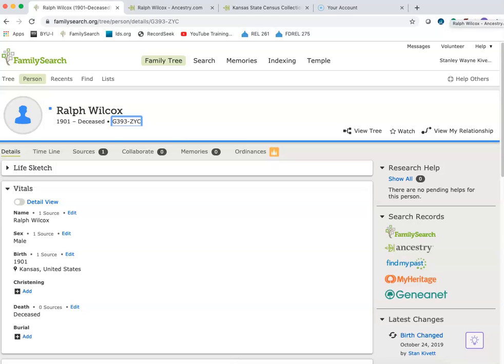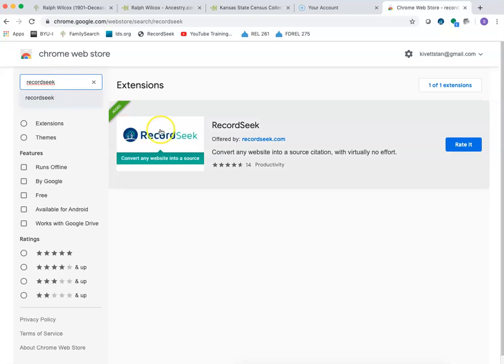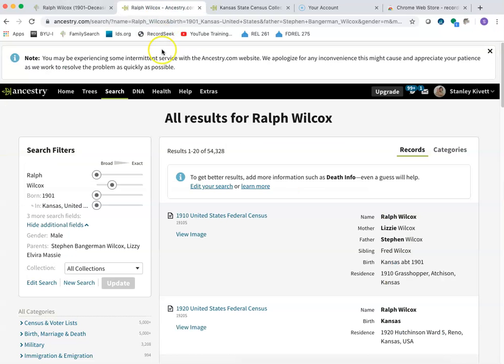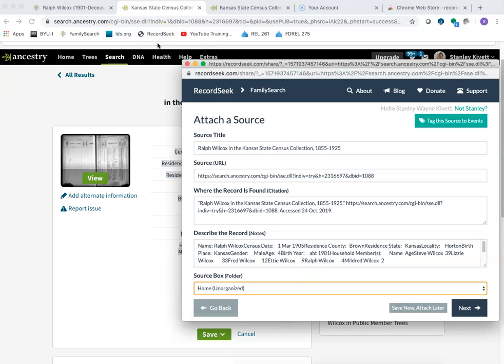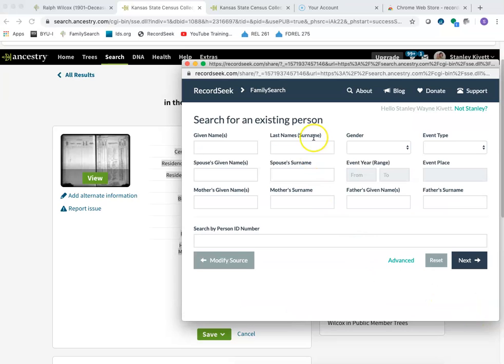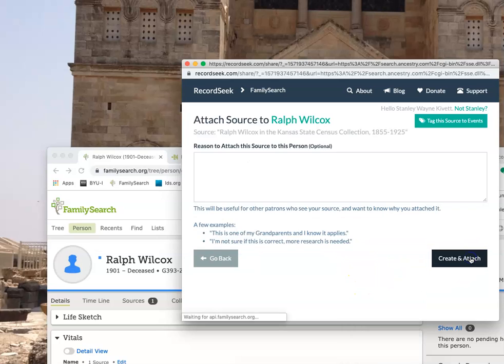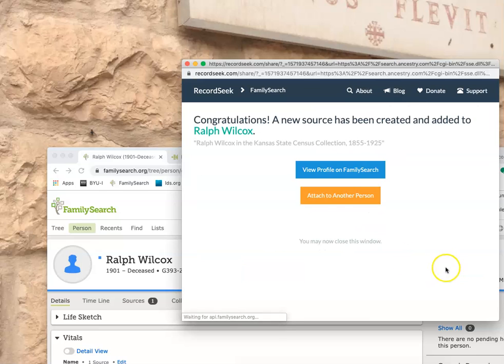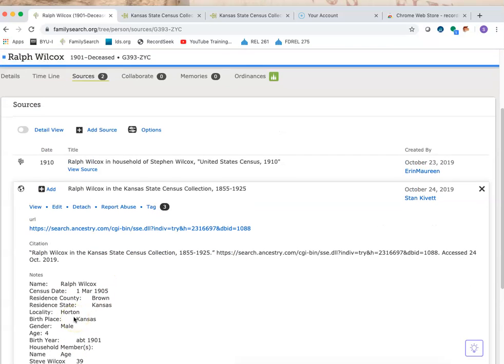Attaching Sources Using RecordSeek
This video demonstrates how to use RecordSeek to attach sources to FamilySearch.